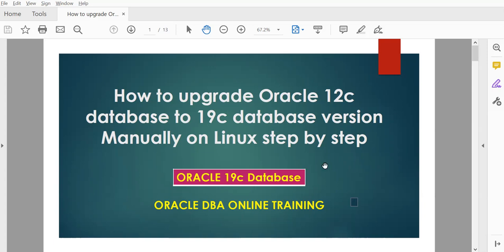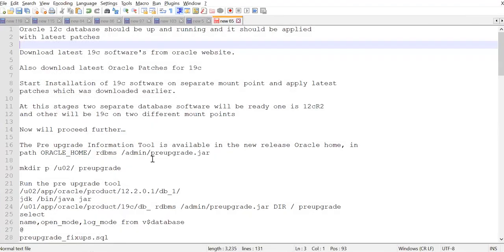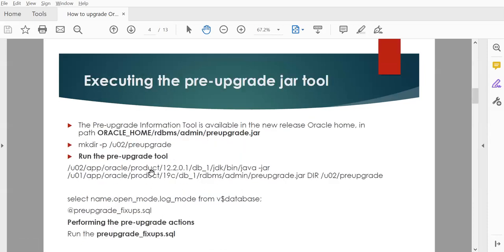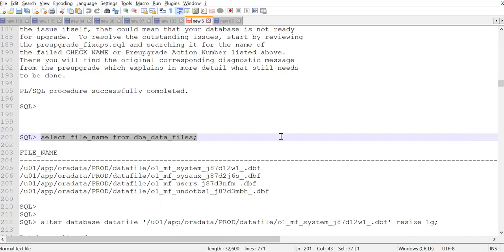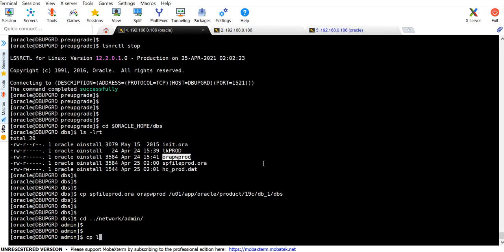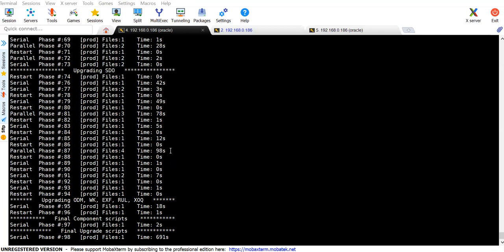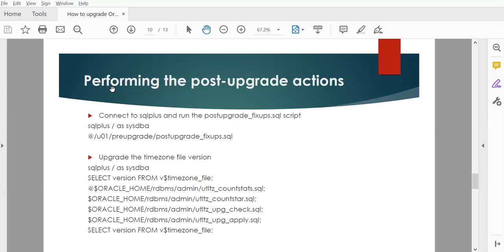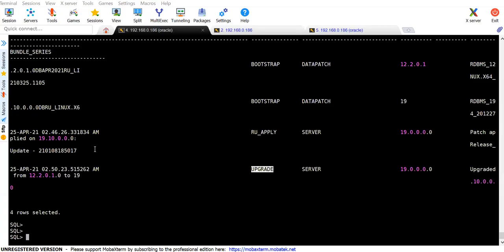Oracle 12c to 19c manual upgrade steps - Oracle Database Upgrade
oracle database upgrade from 12c to 19c manual steps || Learn How to upgrade oracle 12c database to 19c manually. oracle 12c to 19c manual upgrade steps
oracle 12c to 19c upgrade steps
Learn How to upgrade 12c database to 19c using manual methods.

In This tutorial I will guide you to perform oracle 12c upgrade to 19c version using manual method.

Check Out our previous video which is a prerequisite for this tutorial.

6) Oracle 19c RAC installation on Linux step by step complete guide

7) create a physical standby database step by step oracle 19c

9) Oracle 19c RAC database software Installation & database creation using DBCA on Linux step by step:

10) Oracle Linux Installation on VirtualBox || How to install Linux on VirtualBox

11) How to download the latest PSU Patches from Oracle SUPPORT || Latest Patches Oracle

12. Oracle 12c RAC installation on Linux step by step

1) Loyalty badges
2) Emojis
3) Exclusive members-only videos
4) Early access to new videos
5) Priority comment replies
6) Exclusive DBA content on various topics

For those curious about my PC setup:

1. RAM: Corsair Vengeance LPX 16GB DDR4 3200MHz - Buy
2. SSD: Seagate Barracuda Q5 1TB Internal SSD - M.2 NVMe PCIe Gen3 ×4 - Buy
3.
4.
5. Cabinet: Ant Esports ICE-300TG Mid Tower Gaming Cabinet - Buy
6. Monitor: LG 22 inch IPS Monitor - Full HD - Buy
7. Microphone: Boya BYM1 Omnidirectional Lavalier Condenser Microphone - Buy